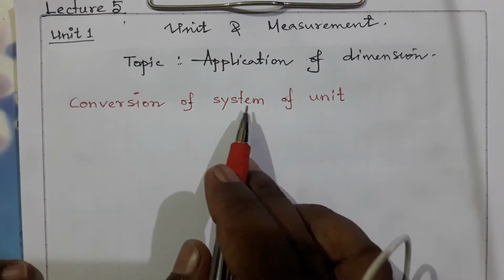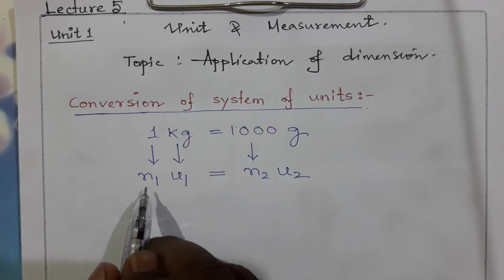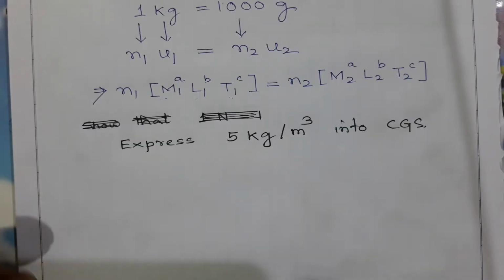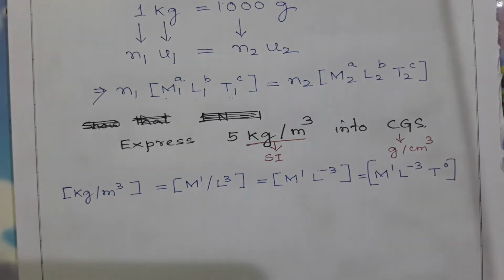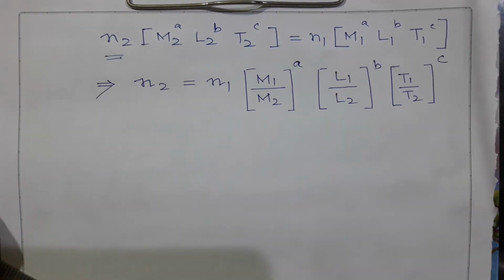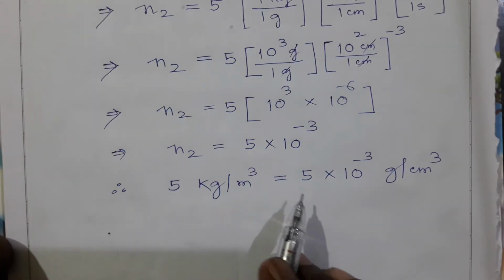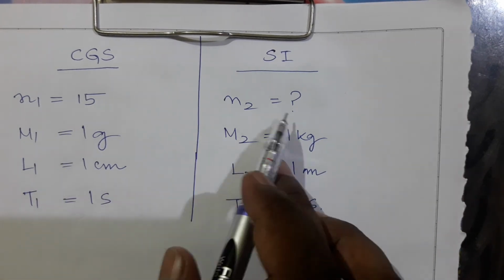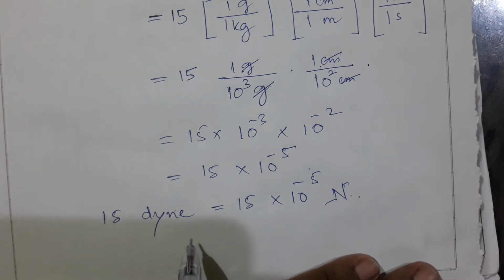Conversion of systems of units by dimensional analysis method/physicsXI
Pradip Ghose, pg's tutorials